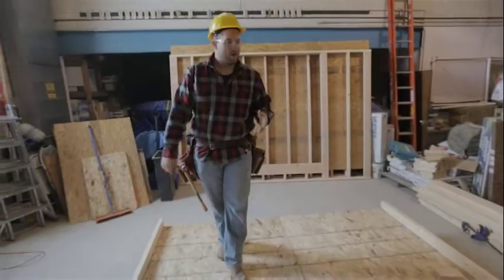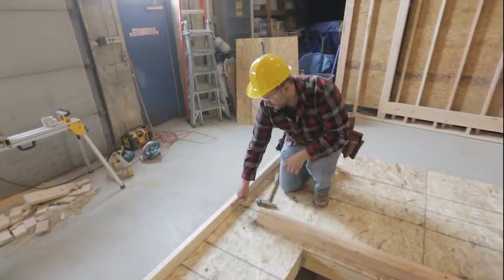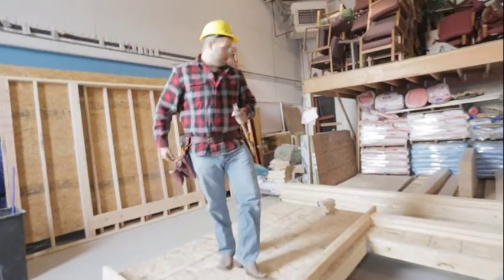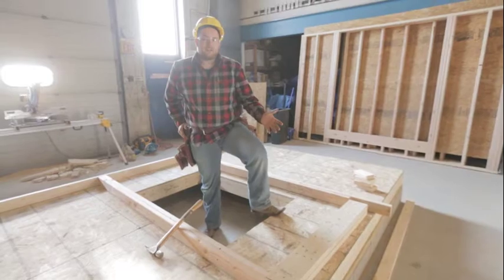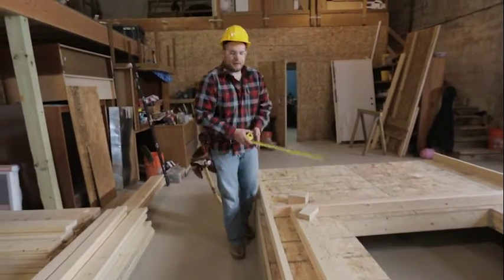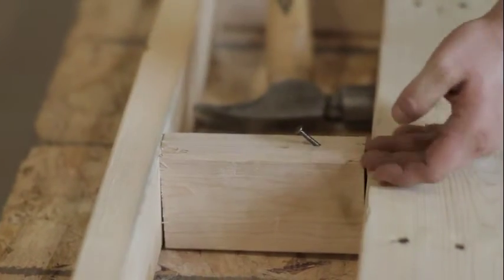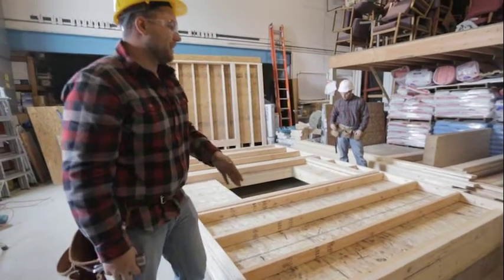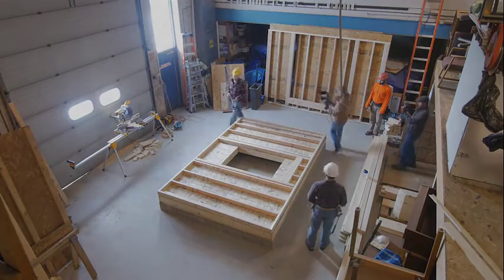How to - Wall Framing Part 3: Wall Framing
In Part 3 we finally start to frame the walls. This is a very intense process that covers everything from studs, doors and windows, Headers, trimmers, ext.